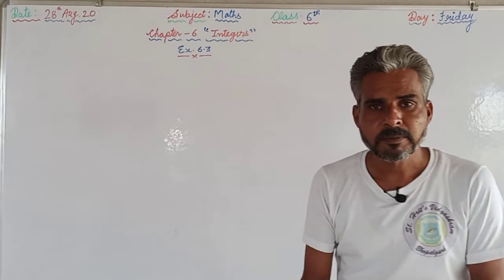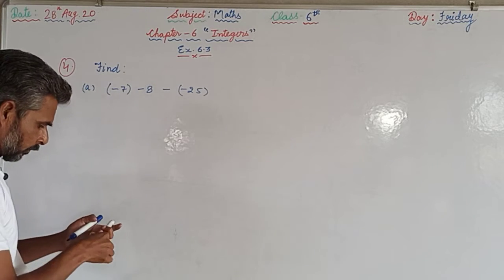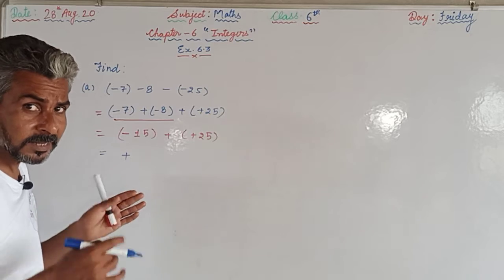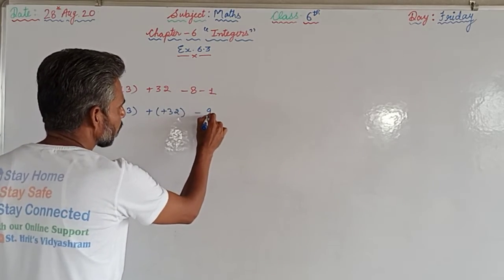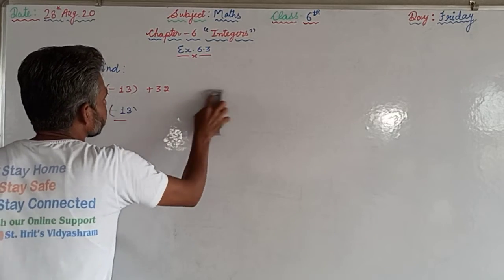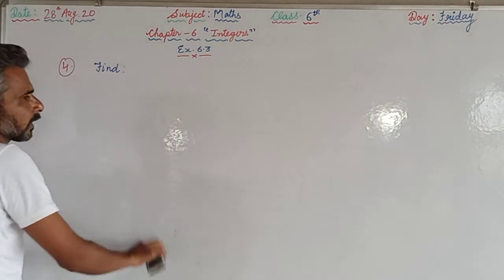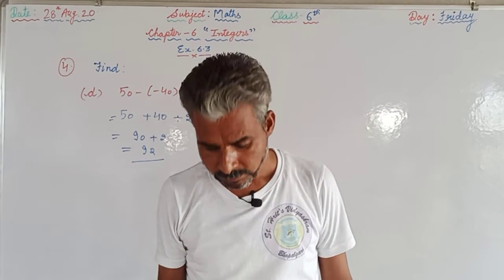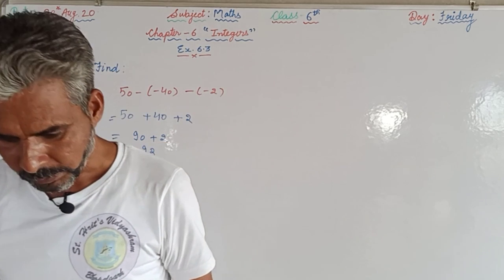Maths - Class - VI ( Ex. 6.3 )